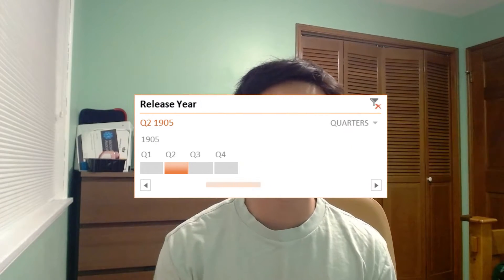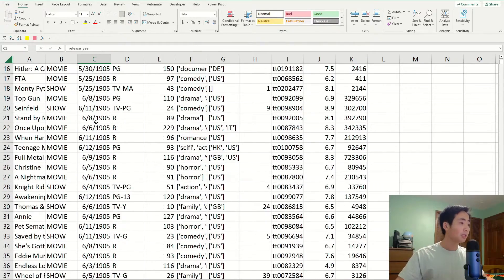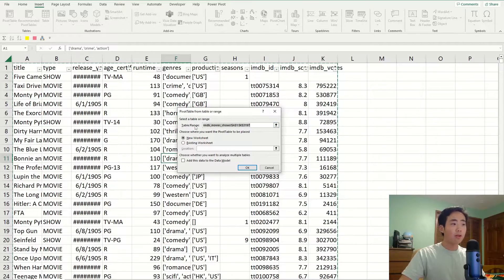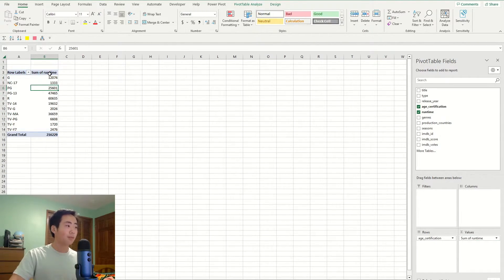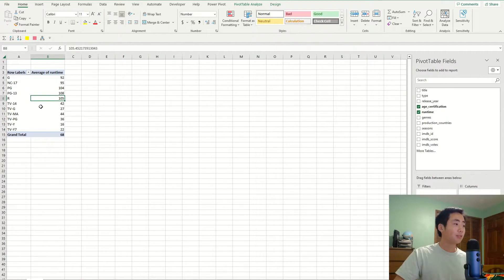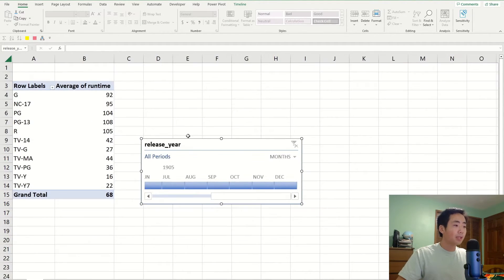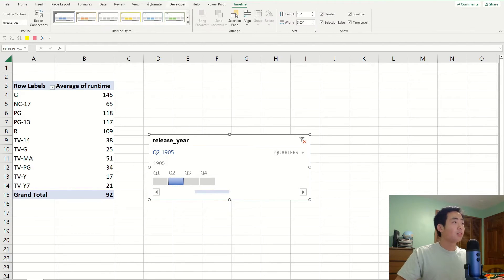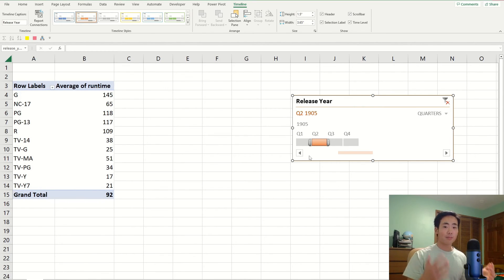Create a TIMELINE SLICER for your Excel Dashboard!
I'll show you how to create a useful tool that could go on your Excel dashboard - timeline slicers!

⏰ TIMESTAMPS:
0:00 - Intro
0:11 - Timeline Slicer?
0:32 - Introducing the Dataset
1:04 - Creating Pivot Table
1:30 - Building Pivot Table
2:24 - Creating Timeline Slicer
4:43 - Outro